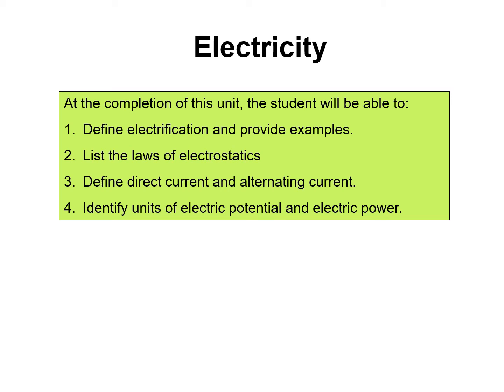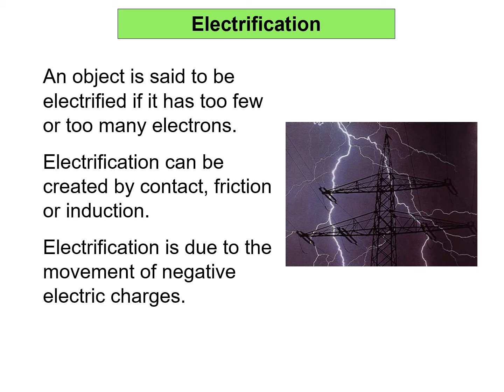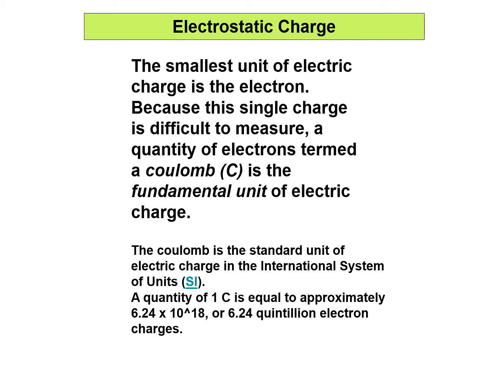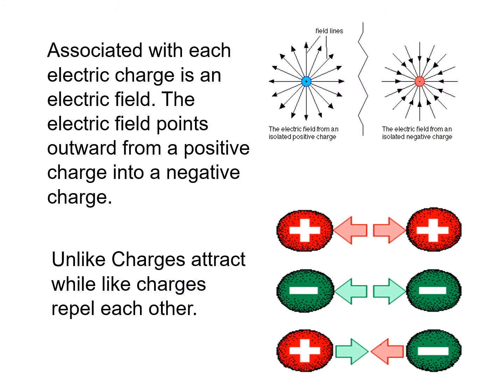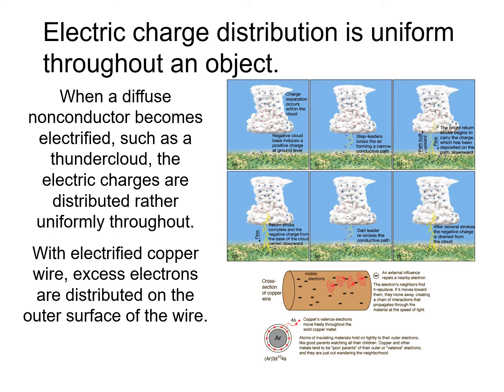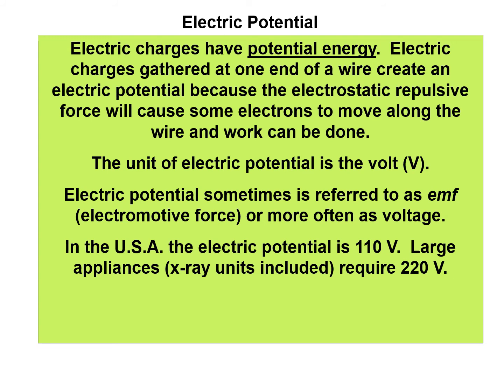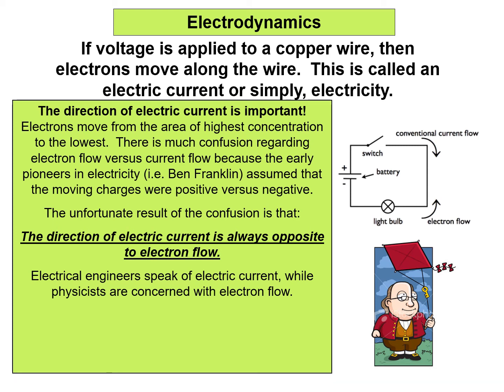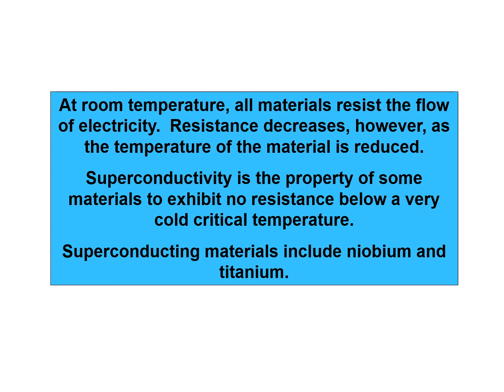RADS.201 Electricity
The lecture covers electrostatics and electrodynamics.